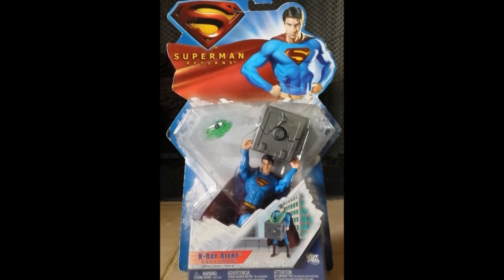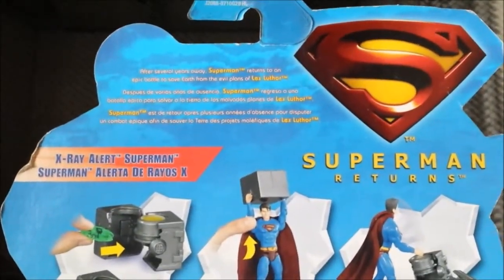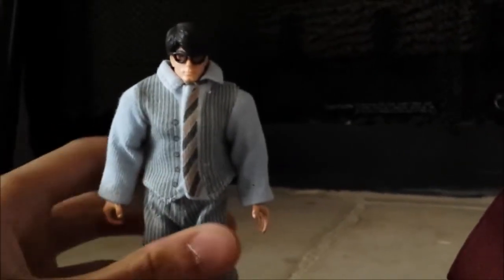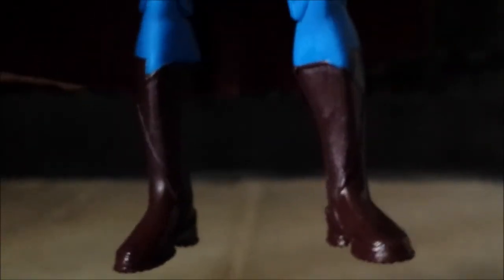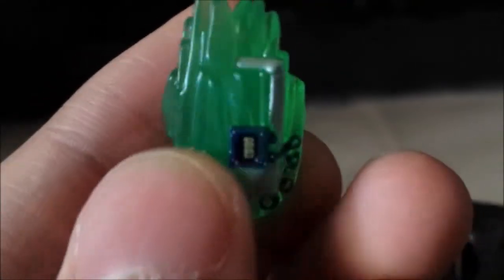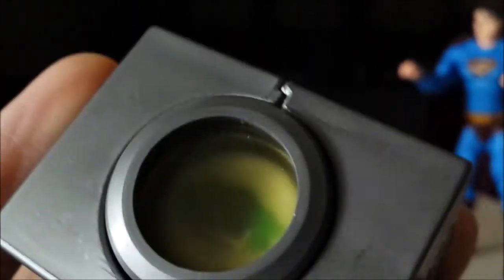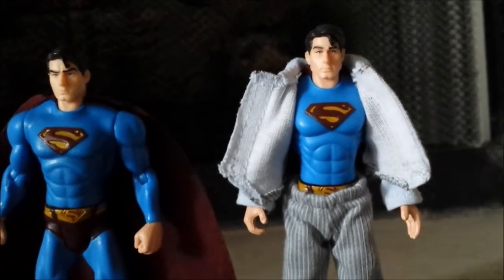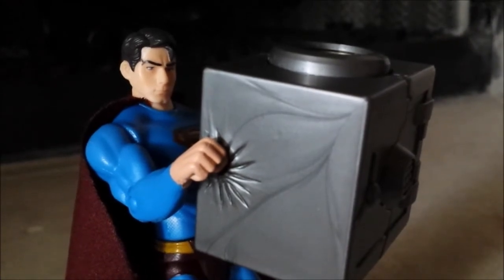Mattel's Superman Returns X-Ray Alert Superman Figure Review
Another day, another cool Superman Returns figure to take a look at! I hope you enjoy this review!

Music from Superman II by Ken Thorne and Ruby Spears Superman by Ron Jones!